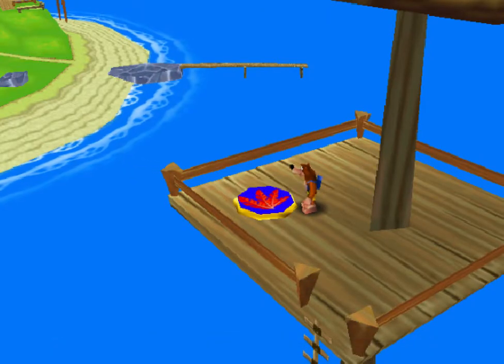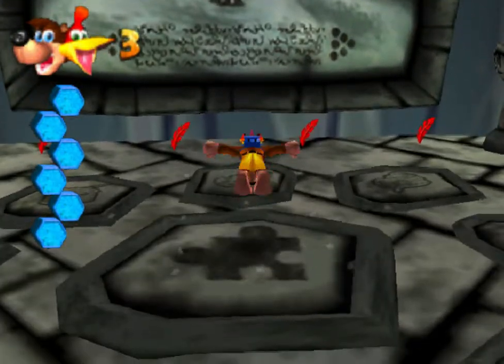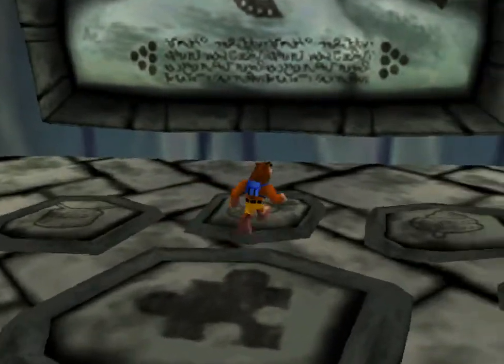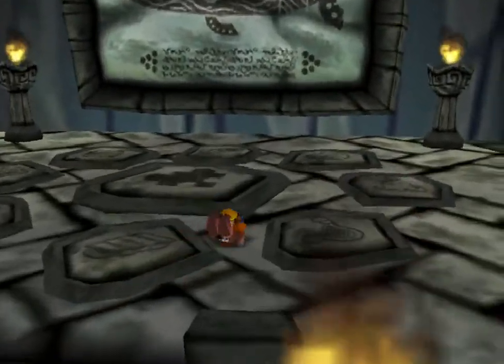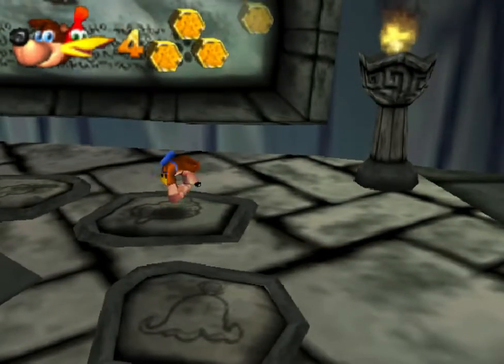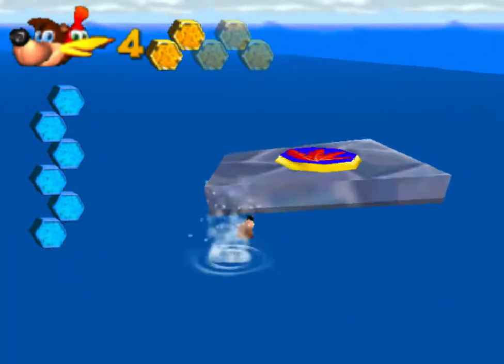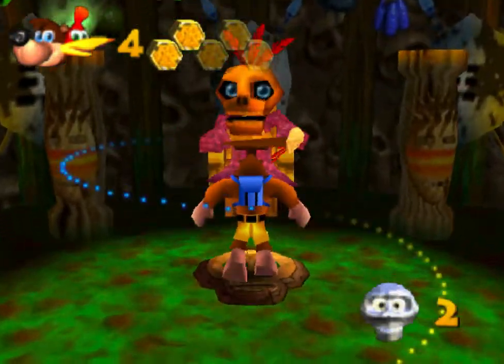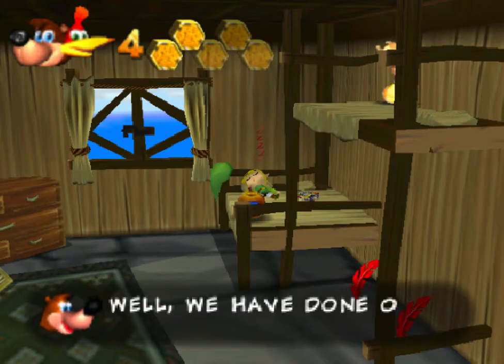Banjo the BEAR WAKER Part 5: FINALE & 100% !!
The finish the adoring mod in a hilarious finale!